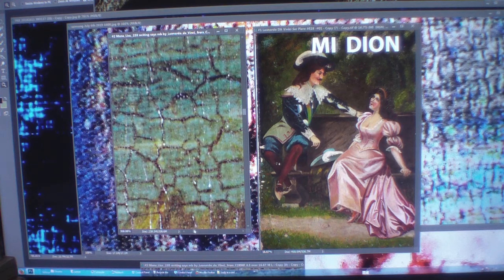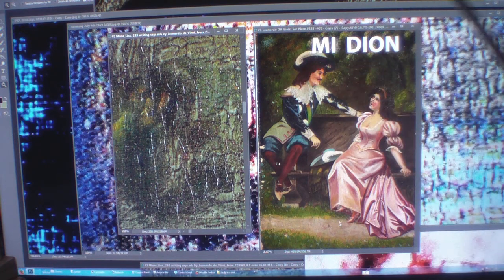"BIG"FINE BACKWARD FINE IN MONA LISA N MI DION PAINTING N LEONARDO DA VINCI' LOST NOW FOUND PAINTING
MONALISA LEONARDODAVINCILOSTPAINTING MIDIONPASSION ALANCOOK ALC # # MONA LISA CAMAROLANDMAN MI DIONPASSION ALAN COOK AL C LEONARDO DA VINCI LOST PAINTING NEW PAINTING FOUND LEOS WORKS 600 PLUS OF YOUTUBES 2700 PLUS EXACT IMAGES OF PROOF IT'S THE OLDER MONA LISA 565 YEARS OLD NEW PAINTING FOUND PLEASE SUBSCRIBE GOD BLESS RENAISSANCE MAN, SCIENTIST, ARTIST, GREATEST FRIEND, GEOLOGY, ARCHITECTURE, SCULPTOR, INVENTOR, GENIUS, LAST SUPPER, PHILOSOPHY , PAINTER, TEACHER, INVENTIONS,LOVE TO FLY, CARTOONIST, BORN APRIL 15, 1452 TO PASSING 1519 MAY 2.. THE GREATEST SINGLE PORTRAIT OF THE YOUNG MONA LISA TO THE GREATEST DUET PAINTING OF THE MORE MATURE OLDER MONA LISA WITH ALL HIS HIDDEN CODES AND HIS DIARY IN HIS ARTWORK OF 55 SOLID YEARS OF HIS LIFE GREATEST WORKS SUCH AS KNITTING THE CANVAS BEFORE YOU PAINT , SEEING MICRO IMAGES THAT A SURGICAL MICROSCOPE CAN NOT SEE. BROKE SOME OF HIS CODES OF 123 AND ABC ETC...THIS PAINTING IS A NEW PAINTING THAT HAS BEEN LOST FOR 565 YEARS I FOUND IT THRU THE GRACE OF GOD WAYS I HAVE OVER 600 YOU TUBES AND OVER 2700 MICRO IMAGES THAT MATCH 100% IN HIS PAINTINGS HE DONE AND HIS CORTEX DIARY THE THINGS THAT I HAVE FOUND ARE SO HARD TO SHOW ON FILM SO IT IS REALLY NOT MY FAULT AND TRYING TO EXPLAIN HIS WORKS ARE VERY HARD TOO,, IVE SEEN IMAGES OR THING OR READ ETC.. THAT IVE WALKED AWAY FROM THE COMPUTER FOR A 15 MINUTE BRAKE AND SAID TO MY GOD HOW AND WHO CAN BELIEVE THIS I JUST SAW? WHEN I FIRST STARTED STUDYING LEO PAINTING 10 HOUR A DAY ON A PROJECTOR SCREEN 104 INCHES LONG FOR 10 WEEK I GOT NOTHING IN REAL ANSWERS ,THEN I PAUSED A JUST STARED AND ALMOST GAVE UP THE APPROX 15 TO 20 MINUTES LATER ,BANG THAT SWIRLY ART WORK WAS A CODE OF HIS HIDDEN WRITING ,VERY HARD TO READ... THEN I NEW I HAD TO START BACK NEARLY FROM THE BEGINNING TO READ HIS WORKS NOW I HAVE APPROX , A HALF A MILLION IN THIS PAINTING IN LABOR AND IN CASH I COULD USE A GO FUND ME PAGE ? BUT ALL I KNOW IS TO SHOW WHAT I SEE ,SO DO NOT SHOOT THE MESSENGER PLEASE ANY HELP IS A BLESSING IN FUNDS OR KNOWLEDGE TO HELP SPREAD THE WORD BETWEEN GOD AND THIS PAINTING , MY FATHER DONALD R COOK USED TO DOODLED ART ONCE IN AWHILE AND I THOUGHT IT WAS SO COOL. I BELIEVED HE COULD OF BEEN A CARTOON ARTIST , HE BECAME A TELEVISION REPAIRMAN AND A AIR FORCE SERGEANT AND NOT SAYING I BECAME A TELEVISION REPAIRMAN BUT I LEARNED A LOT TO GET BY ,SO , I USED TO DO MASSIVE BUYOUTS OF MERCHANDISE FOR APPROX, 35 YEARS IT WAS FUN AND BECAUSE I PURCHASED SO MUCH I NEVER HAD TIME TO EXAMINE SOME OF THE MERCHANDISE IF I THOUGHT IT MIGHT BE ? SOMETHING ILL PUT IT TO ASIDE IN A DIFFERENT AREA SO SOMEDAY I MIGHT HAVE TIME TO INSPECT IT ,SO AGAIN ONE DAY I WAS LOOKING AT THE CLOUDS AND SAID TO GOD BECAUSE MY FATHER PASSED AWAY HEY DAD AND (GOD) MAKE ME
AND THE SIGNS I BEEN RECEIVING OFA TELEVISION ANTENNA ,AND MY DADS PHOTOS OF ODD ART OF DOODLE CARTOONIST LOOKS I'VE BEEN SHOOTING NOT 40 PICTURES ANYMORE NOW I AM WELL OVER 15,000 ,. I HAD IT SHOT BY A PHOTOGRAPHER WHO HAD A PHASE ONE 100 MP CAMERA 719 PHOTO SHOT AND HAD IT XRAYED A NOW 600 YOU TUBES 2700 EXACT MICRO IMAGES TO TELL THE WORLD OF APPROX MY 7 YEAR STUDY ,.WORK 8 TO 10 TO 12 HOURS A DAY A NOW IAM NEEDING TO MAKE SOME FINANCIAL MOVES SO ,I HOPE YOU IN JOYED MY STORY O P.S. THE SIGNS IVE HAD FROM GOD ARE NOT JUST THE TWO IVE HAVE TOLD I HAVE HAD EVERY DAY A SIGN BUT IAM NEAR COMPLETION , I NEED HELP CAN ANYONE PASS THE WORD , GOD BLESS MONALISA LEONARDODAVINCILOSTPAINTING MIDIONPASSION ALANCOOK ALC # # MONA LISA CAMAROLANDMAN MI DIONPASSION ALAN COOK AL C LEONARDO DA VINCI LOST PAINTING